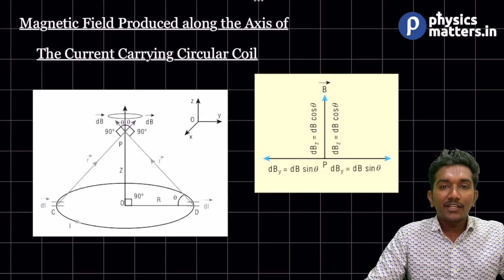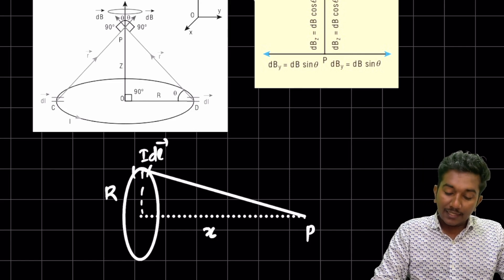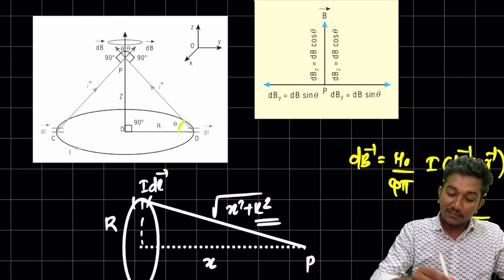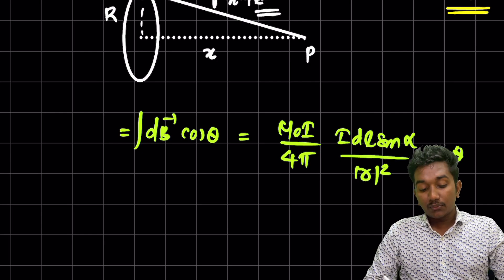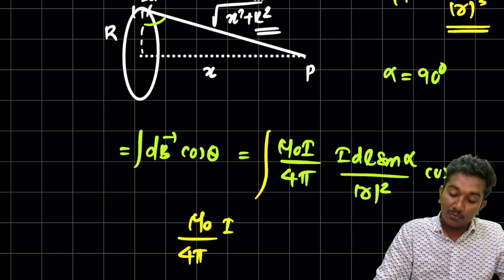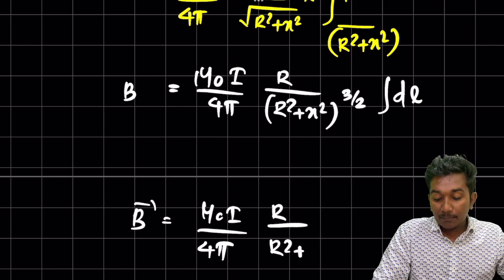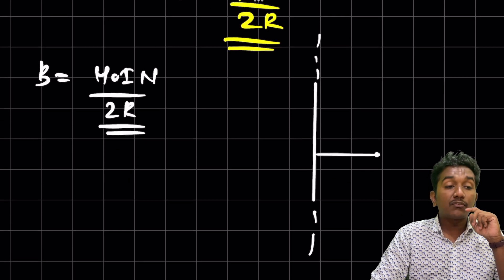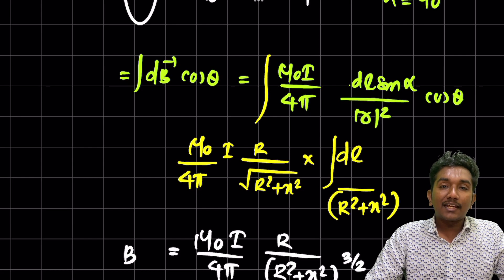Magnetic Field Due to Circular Current Carrying Conductor | Moving Charges and Magnetism | CBSE